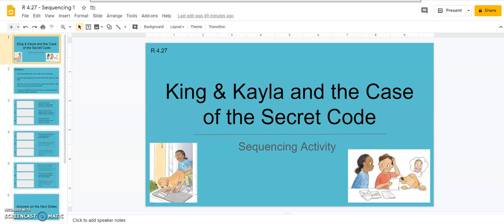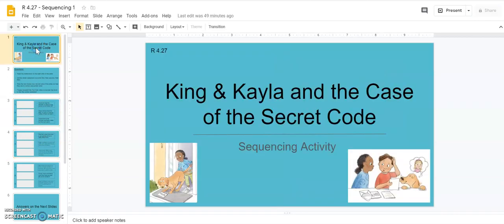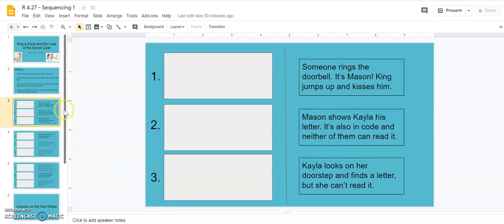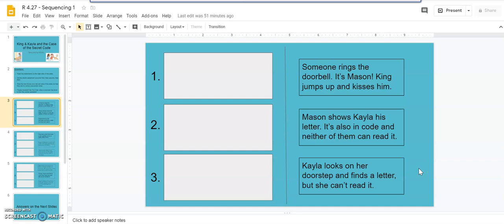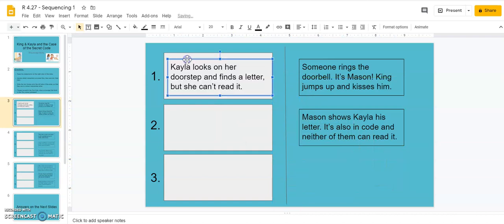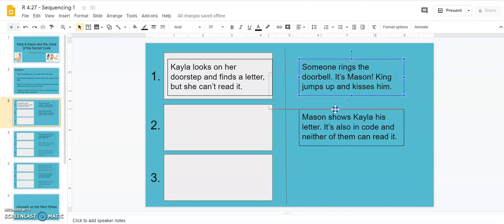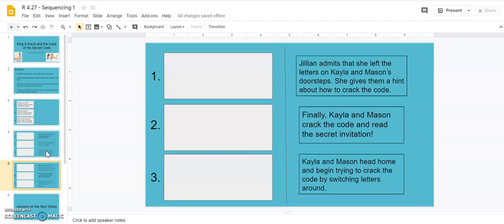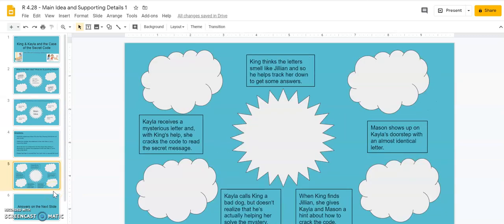How to Use Google Slides for reading lesson